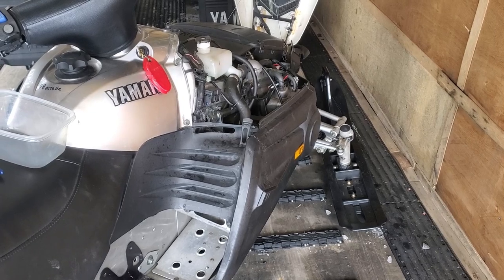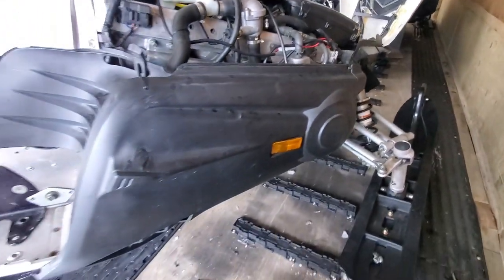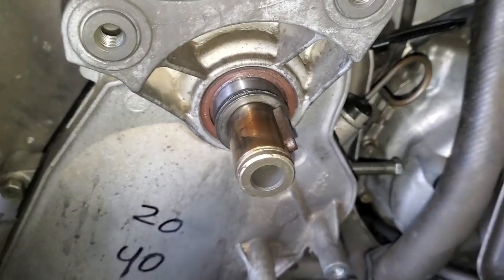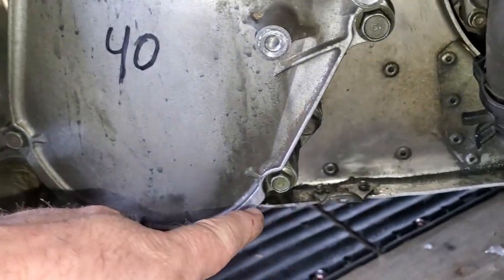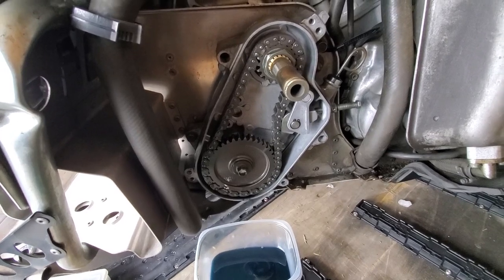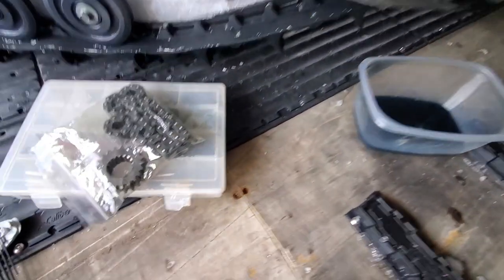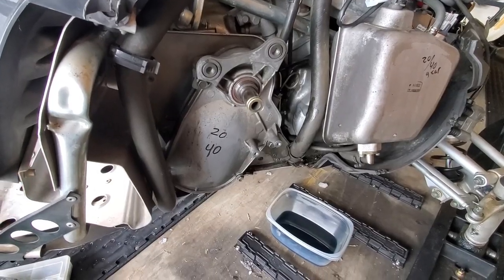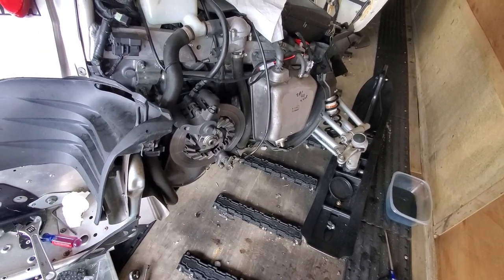Yamaha Rx-1 Chain Case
yamaha snowmobile yamaharevsyourheart Disassembly and reassembly of a Yamaha RX-1 chain case.
Get the parts I use below:
Suspension Spanner Wrench set
Snowmobile Ear Plugs
Stacool Scratchers
Folding Saw
Kimpex Plug 993907
50/50 ready to use antifreeze
Lock and Lube no leak zerk adapter
Yamalube 2S
Chain case oil